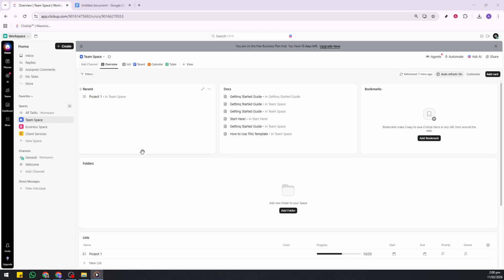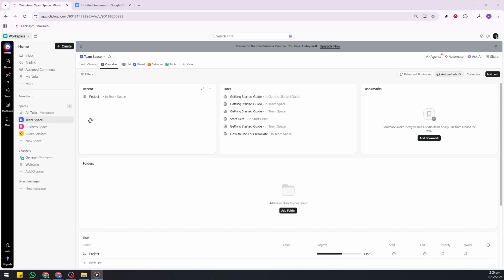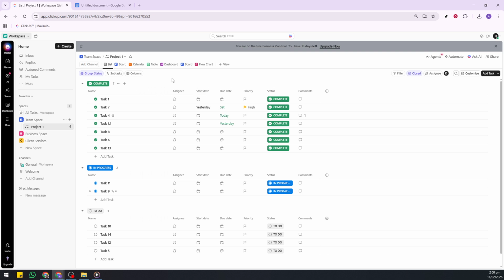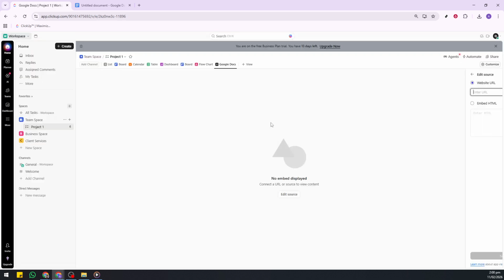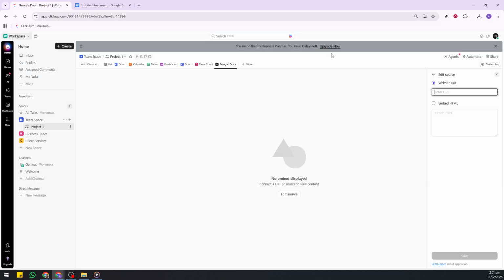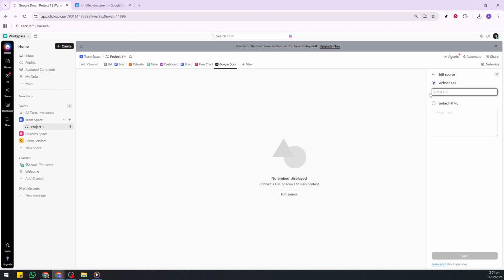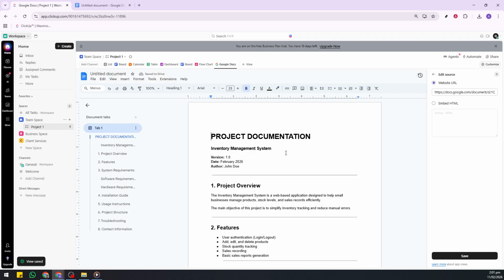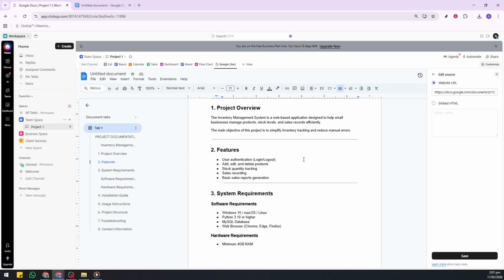How to Integrate ClickUp to Google Docs